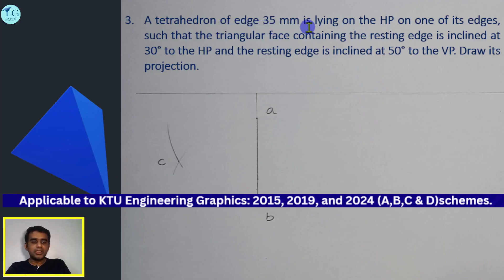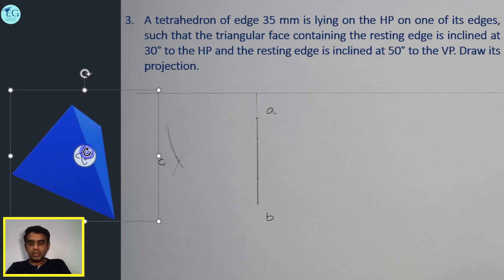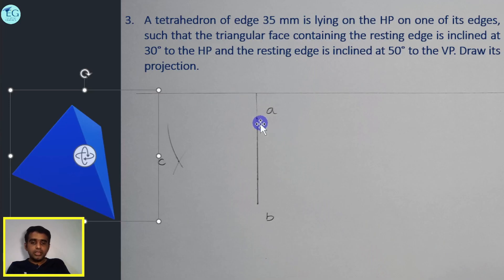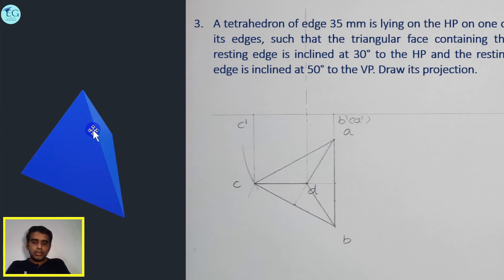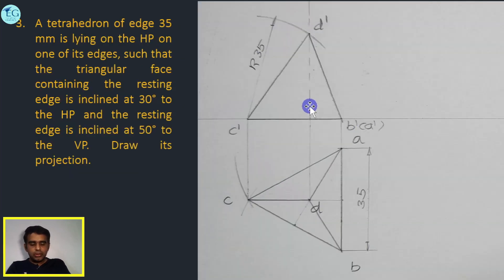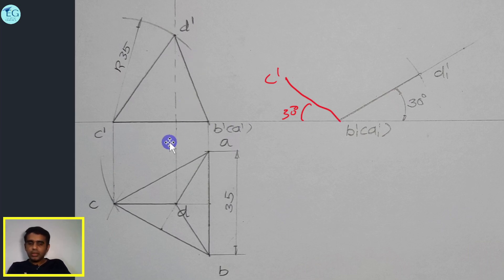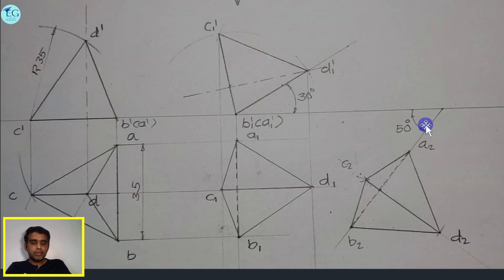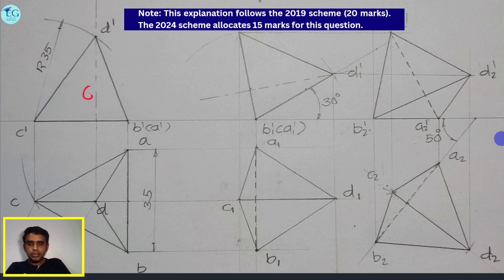𝐏𝐫𝐨𝐛𝐥𝐞𝐦 𝐍𝐨 13 | TETRAHEDRON | 𝗞𝗧𝗨 𝗚𝗿𝗮𝗽𝗵𝗶𝗰𝘀 𝟮𝟬𝟮𝟰,𝟮𝟬𝟭𝟵&𝟮𝟬𝟭𝟱 𝗦𝗰𝗵𝗲𝗺𝗲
TETRAHEDRON RESTING ON BASE EDGE ON HP AND IS INCLINED TO VP AND ONE TRIANGULAR FACE INCLINED TO HP

This video covers KTU JUNE 2024 (S,FE) Question No. 3,  taken from our full video.

Note: This explanation follows the 2019 scheme (20 marks). The 2024 scheme allocates 15 marks for this question.

A tetrahedron of edge 35 mm is lying on the HP on one of its edges, such that the triangular face containing the resting edge is inclined at 30° to the HP and the resting edge is inclined at 50° to the VP. Draw its projection.